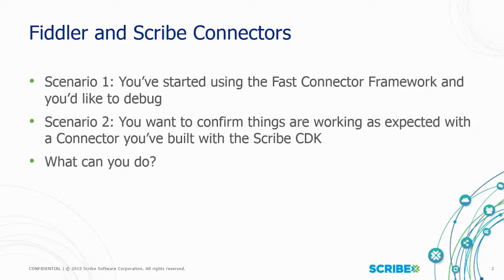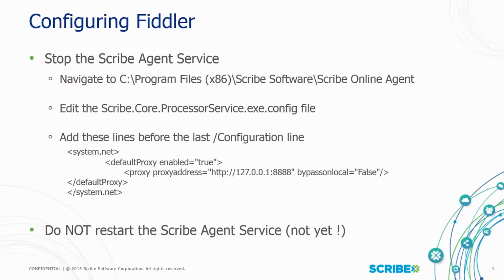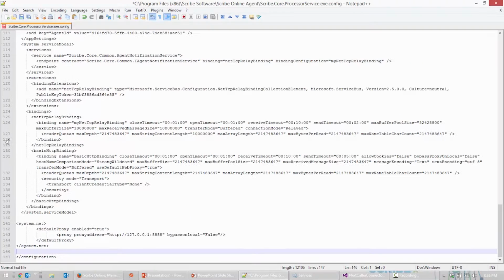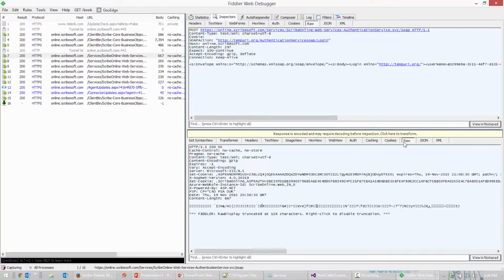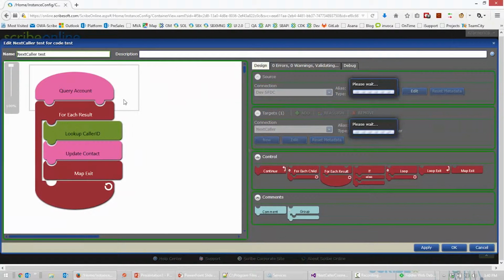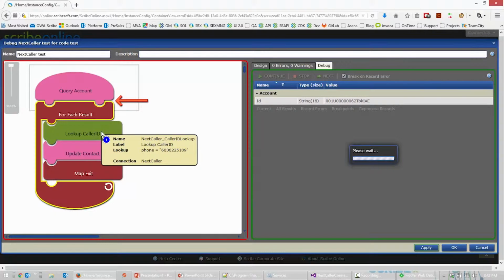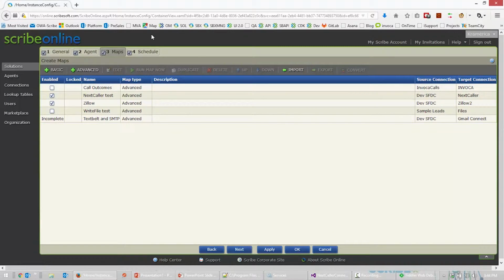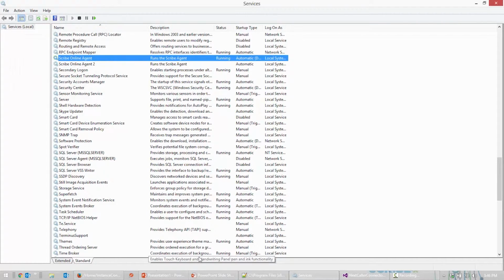s01e04: Using Fiddler to Trace Transactions and Debug Connectors - Connector Outlaws Series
Author:  Joshua Solomon
Guest:  Symantha Gates

Part of the connector development process includes debugging.  This video shows how to use an Open Source tool like Fiddler to intercept traffic and watch transactions move over the wire.